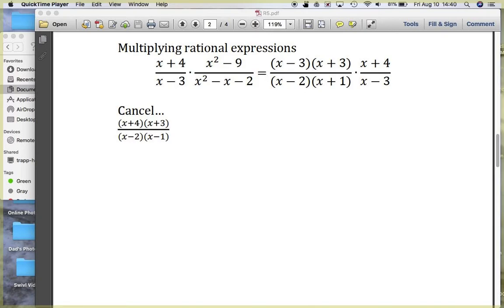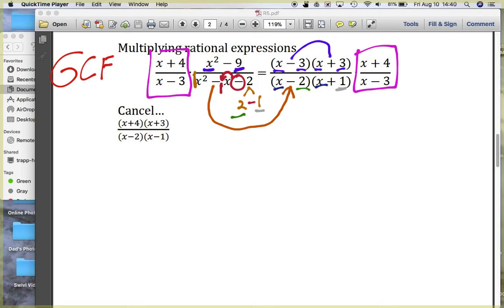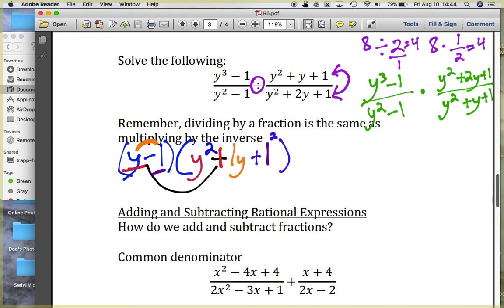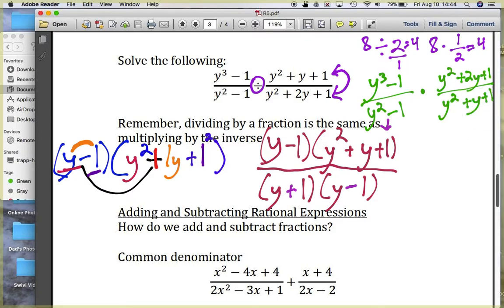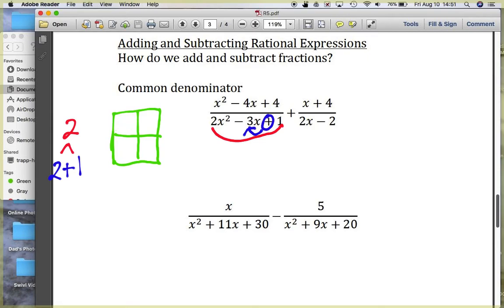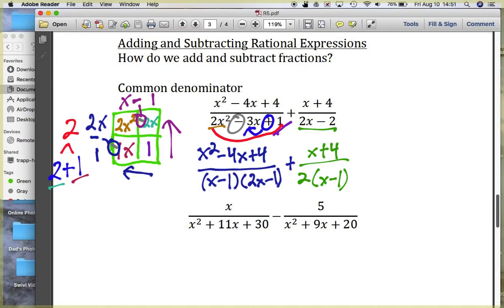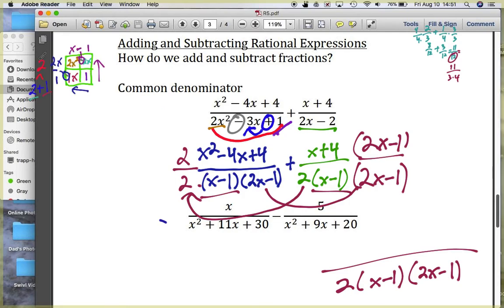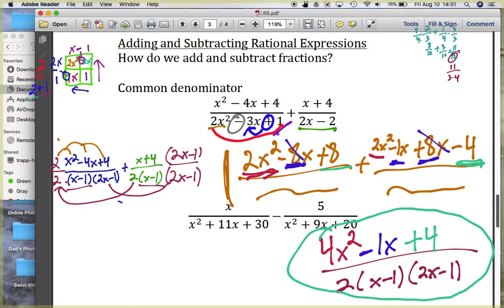Rational Expressions #2 Adding and Subtracting